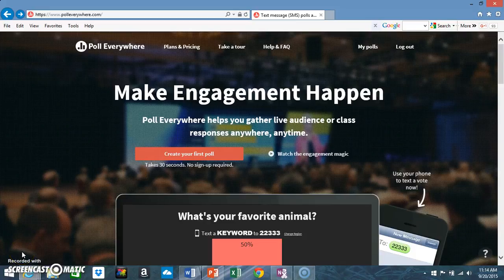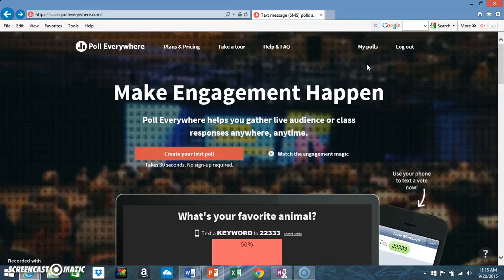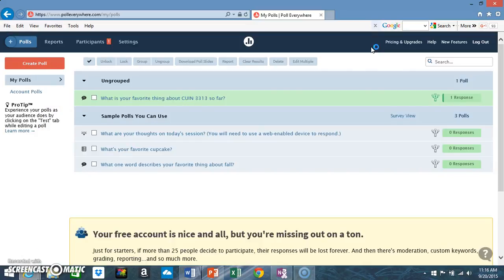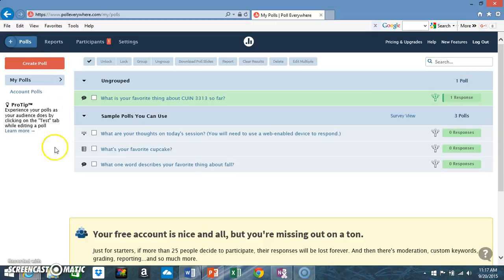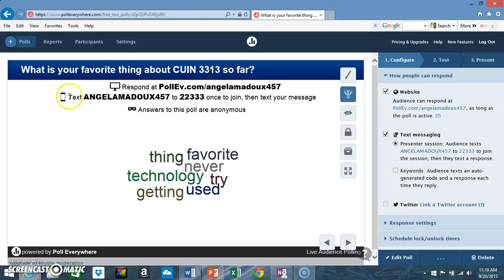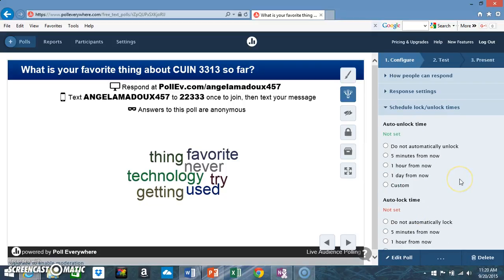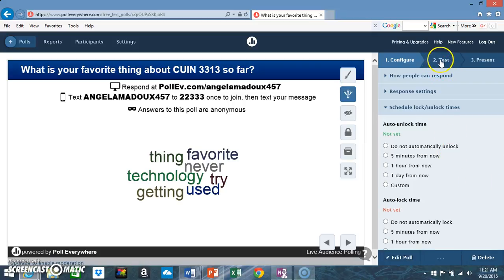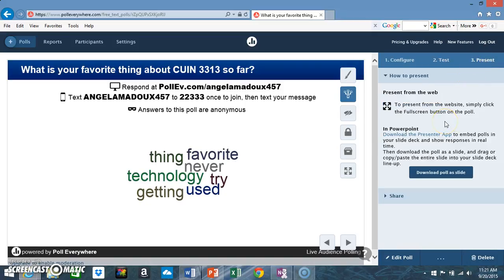How to use Poll Everywhere CUIN 3313 UH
A short screencast I created for a college class showing how to use Poll Everywhere.